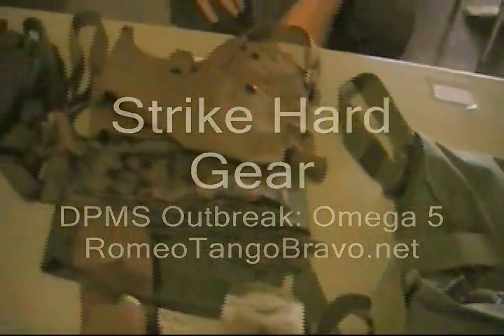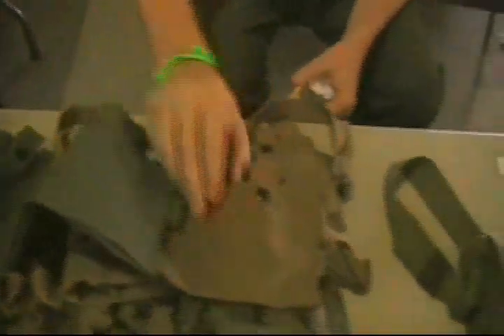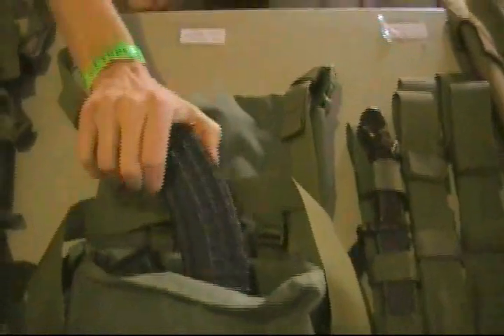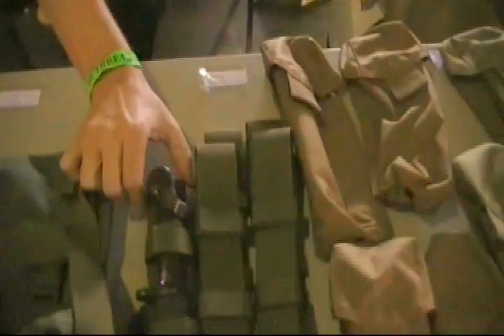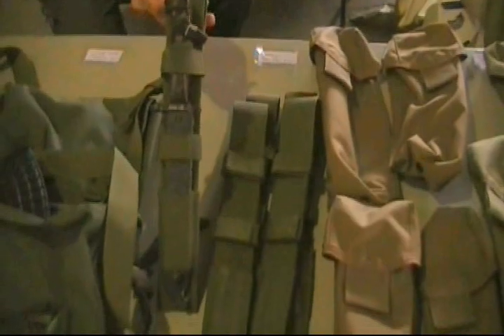Strike Hard Gear :: DPMS Outbreak: Omega 5